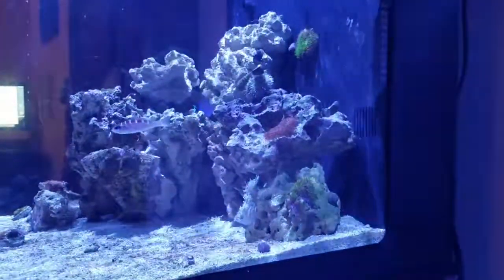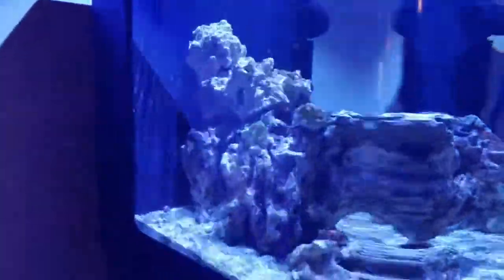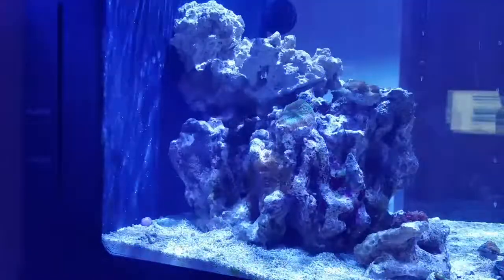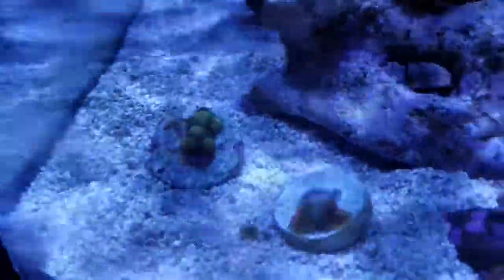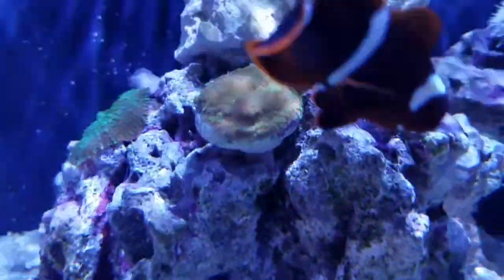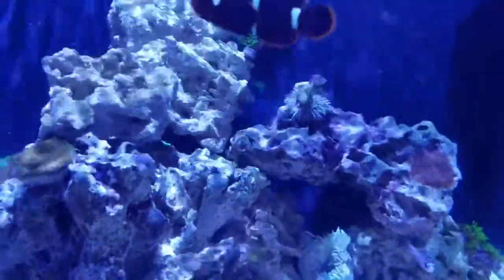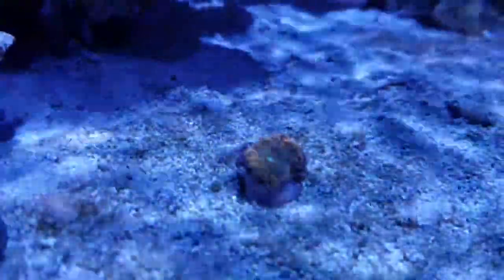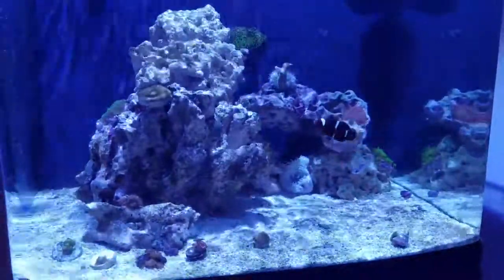New coral, new fish!!! Update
Happy holidays everyone! Ive been super busy packing up the house getting ready for the move. Share your black friday deals below!